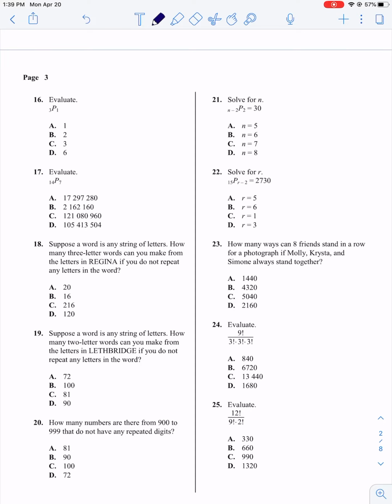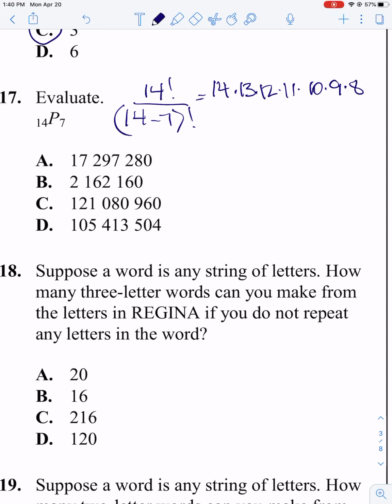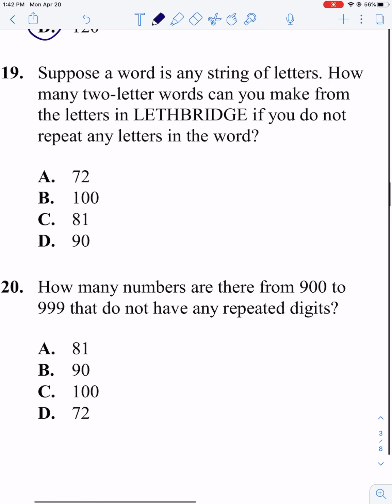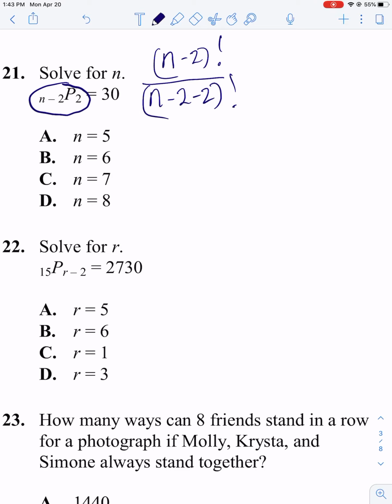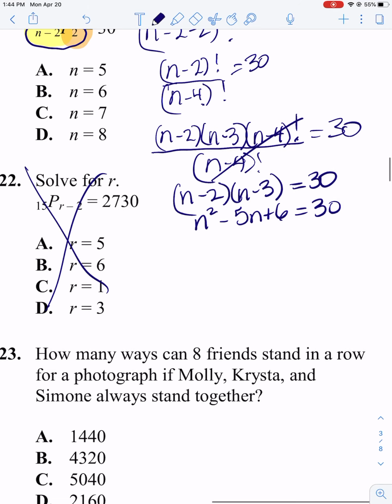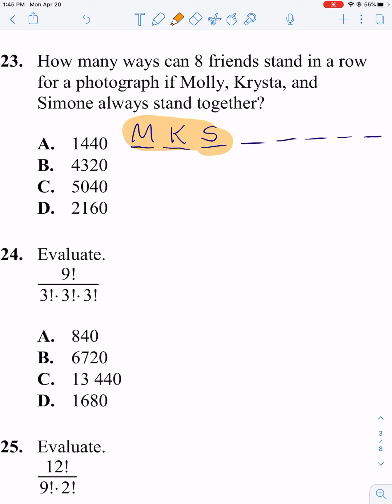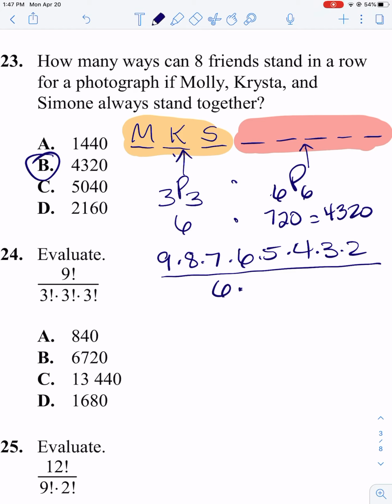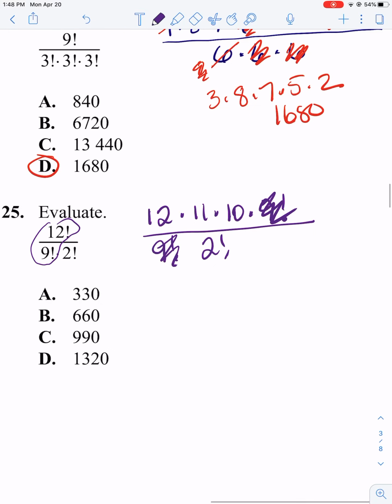Chap 4 PreTEST #16-25 solutions